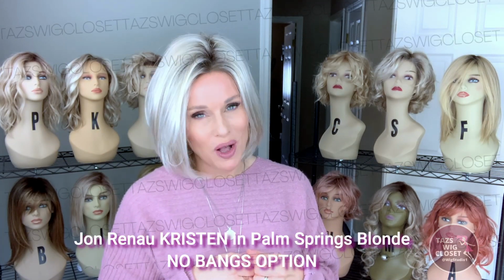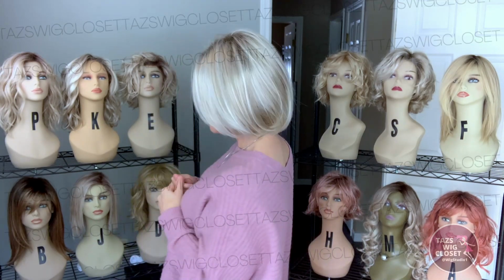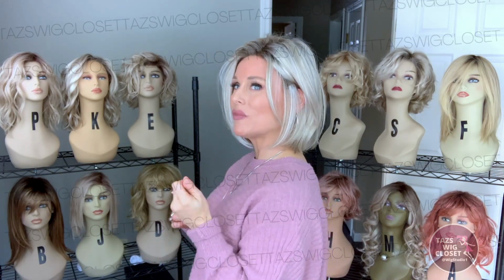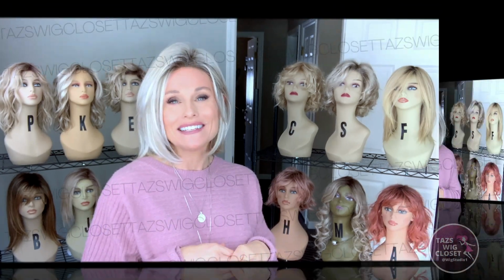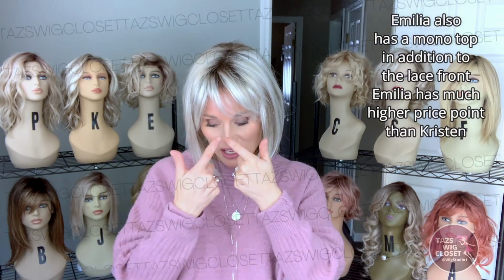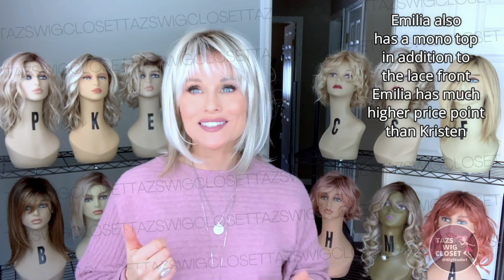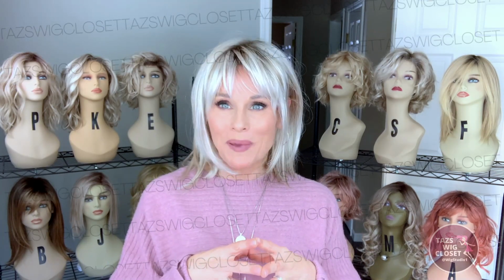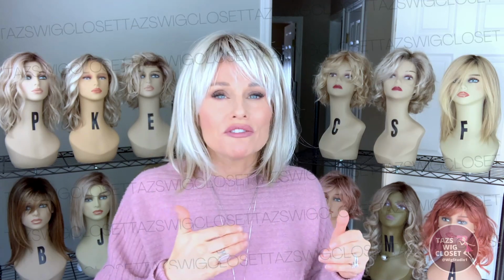BANGS or NO BANGS? WHY not have them BOTH with these SISTER WIGS? Same BRAND, & COLOR makes it EASY!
One with BANGS, the other with NO BANGS! You can have it both ways with these sister wigs styles in the same brand and color!  Featuring Jon Renau Kristen & Jon Renau Emilia, both in the color Palm Springs Blonde FS17/101S18.  BOTH wigs were purchased with my own funds from WigStudio1.com! (see links below). XOXO TAZ

🔸WHAT’S ON MY MANNEQUIN HEADS?🔸 You are welcome to ask about the wigs on the heads! I will answer as time permits. There are too many wigs and I switch them around too often to list them on each video.

◼My WIG MEASUREMENTS:  21.25” Circumference 7” from hairline to chin 3-4” from chin to collarbone 5’2.5” my height, medium frame

🟪LULU KELLOG ATELIER Etsy Shop! Fun, Whimsical handcrafted jewelry!